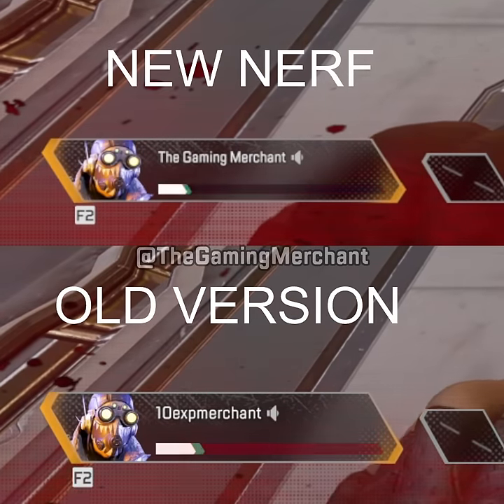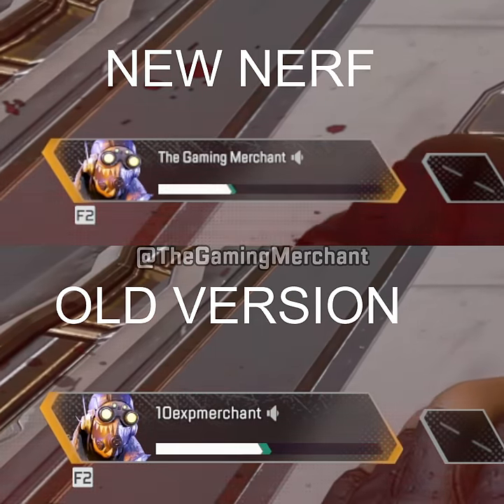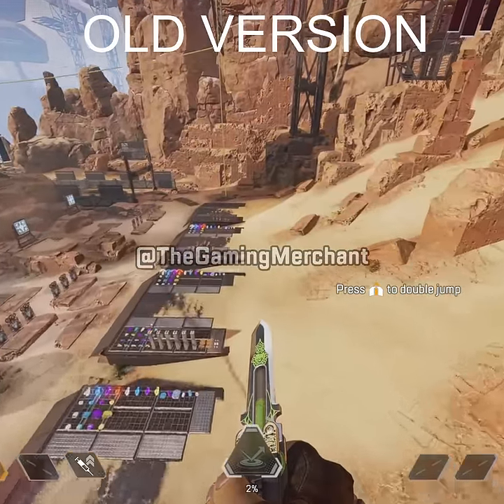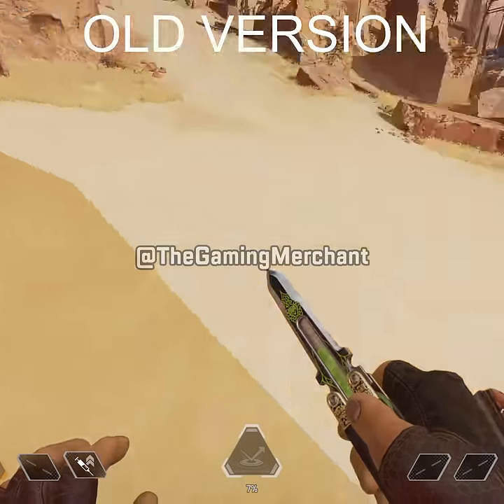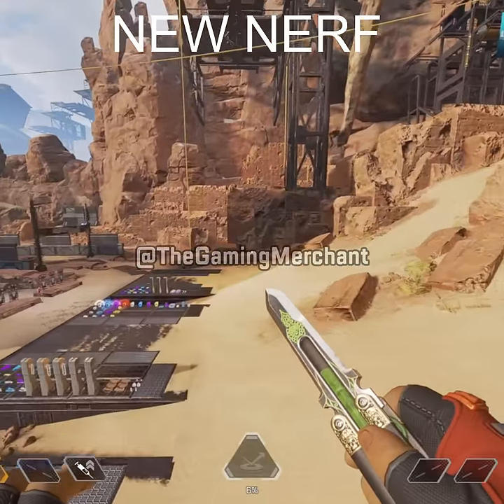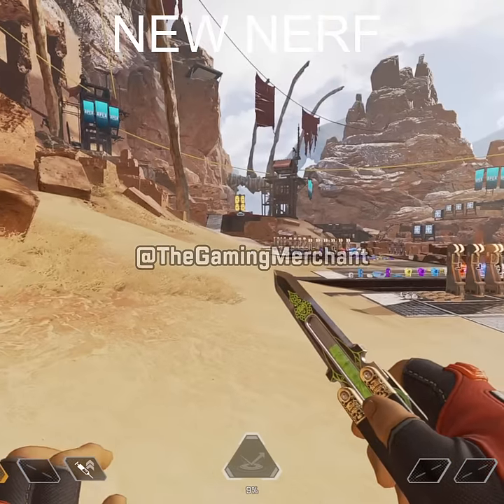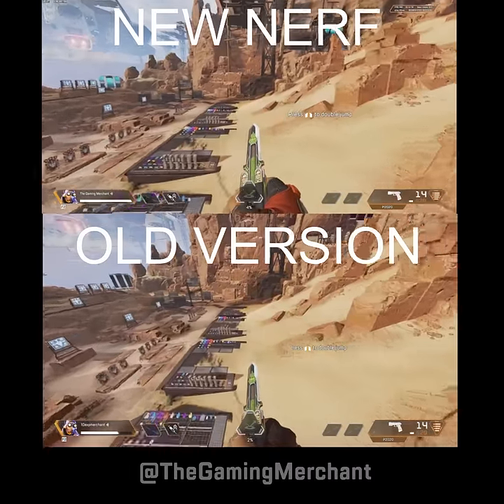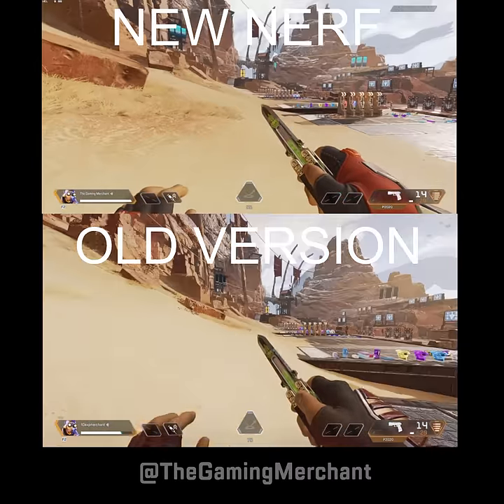New Octane Nerf Versus Old Version - Apex Legends